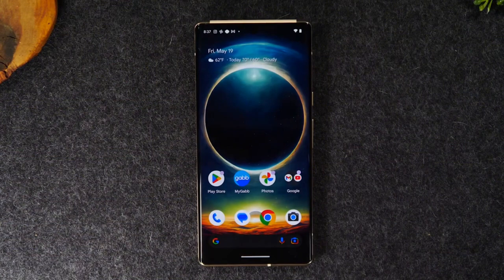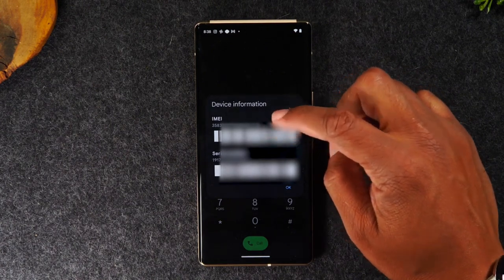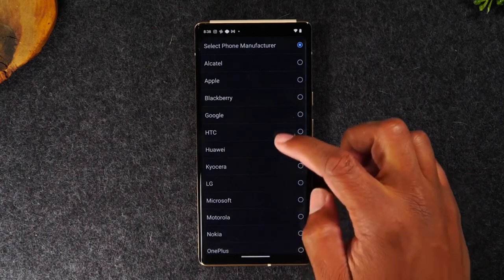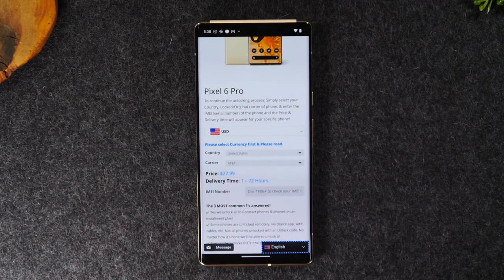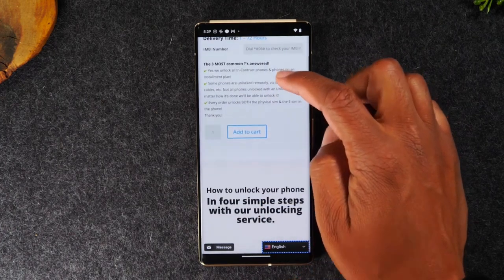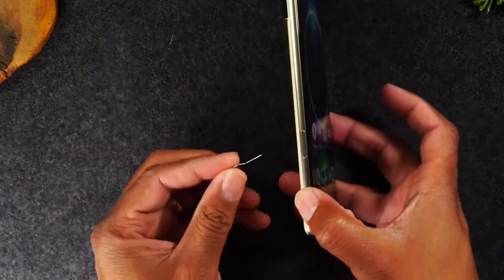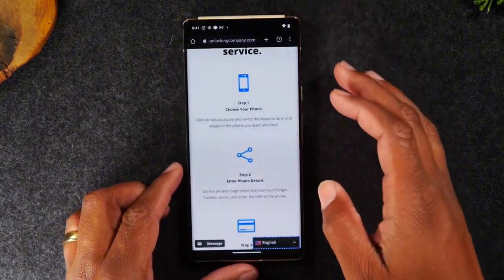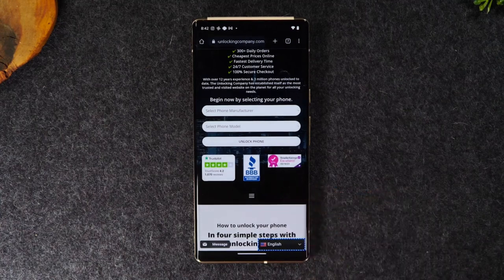How to Unlock Google Pixel 6Pro